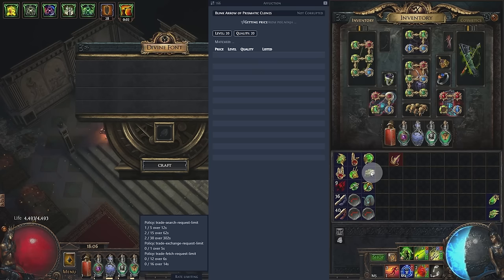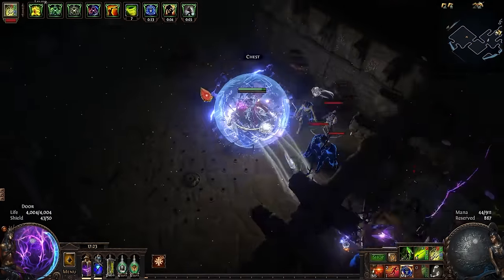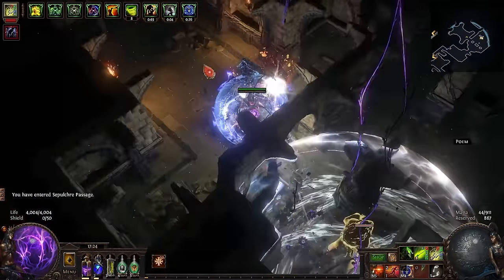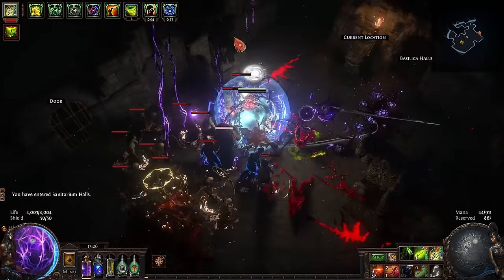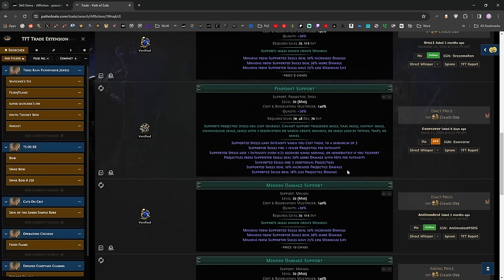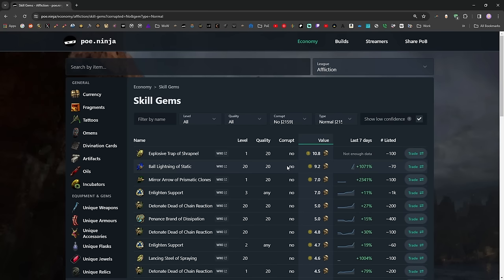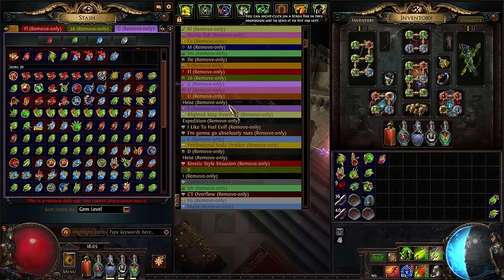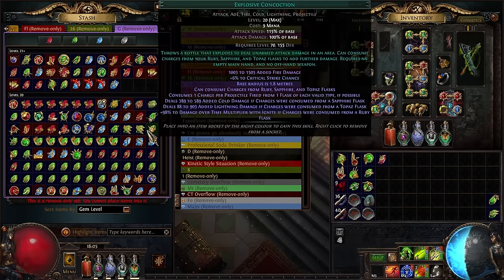Make Currency Running Labyrinth!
The Eternal Labyrinth is one of the best and cheapest ways to make a lot of currency early on in a league.

Llarold’s got a breakdown on how to get started Labrunning efficiently!

Chapters:
0:00 Intro
0:14 Pathfinder Hype Speech
1:13 About the strategy
1:54 Is it fun?
2:53 Gameplay Loop
4:03 Cost
6:39 Profit
9:44 Other rewards
15:11 Advice for trading
16:49 Time Investment
18:09 Difficulty
18:45 PoE Lab
19:29 Stash Tabs
20:07 Outro